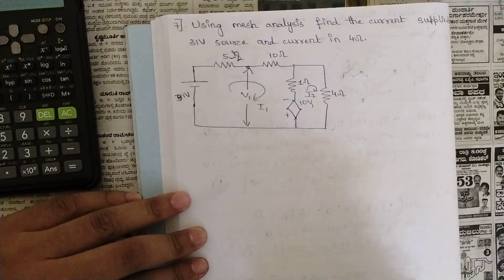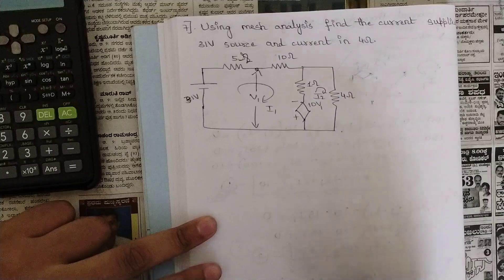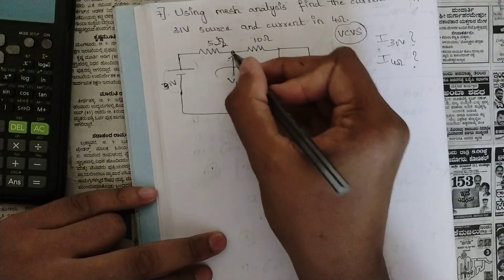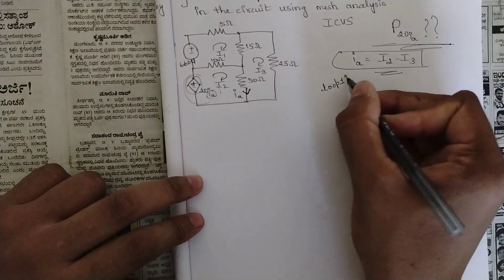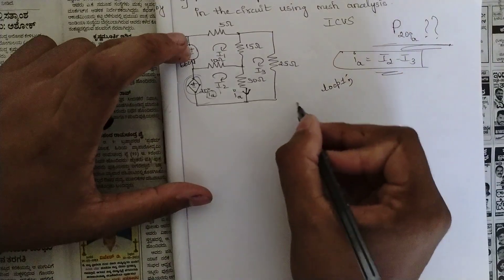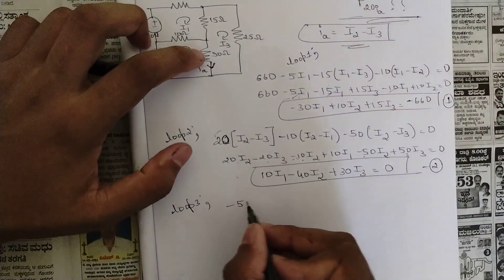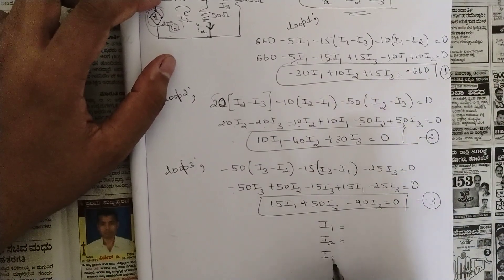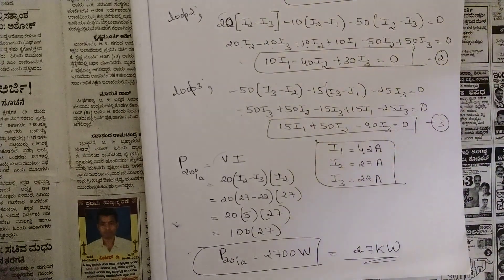14.Mesh Analysis,Dependent Sources 2 Problems Solved Network Analysis 3rd Sem ECE Latest Scheme VTU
14.Mesh Analysis,Dependent Sources 2 Problems Solved Network Analysis 3rd Sem ECE Latest Scheme VTU

Time Stamps:
0:00-Question 7
6:40-Question 8